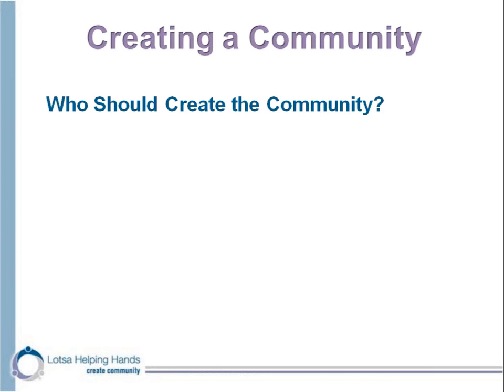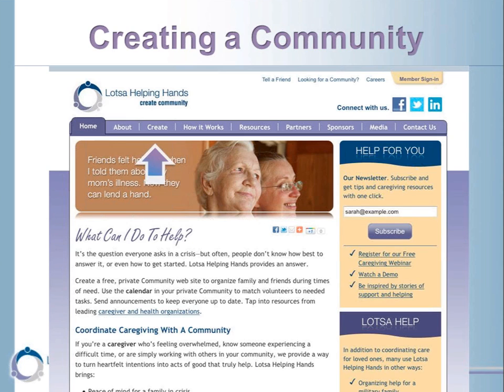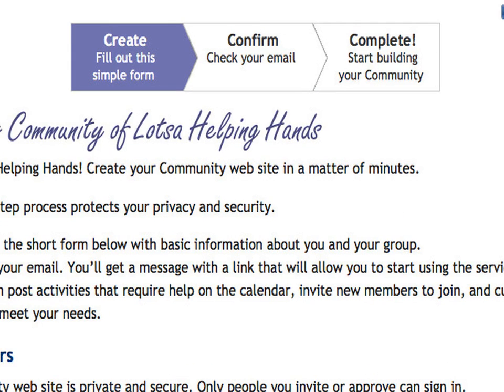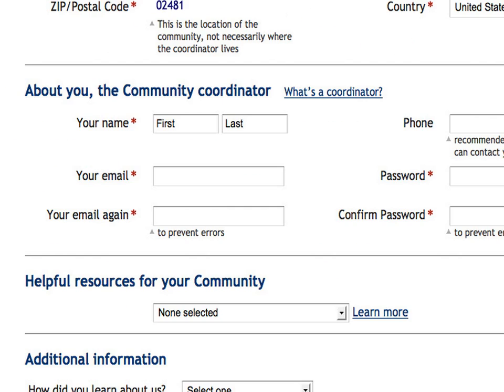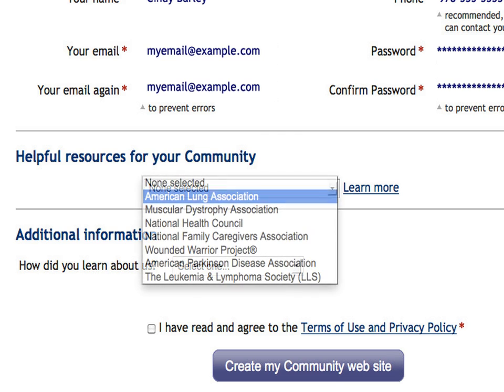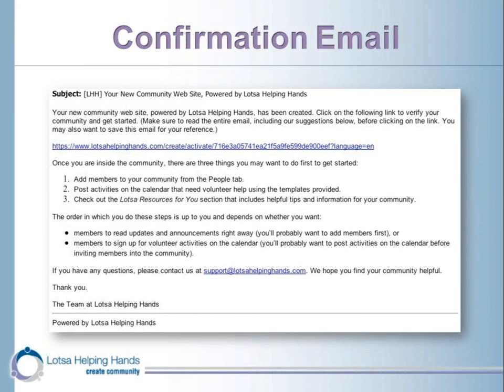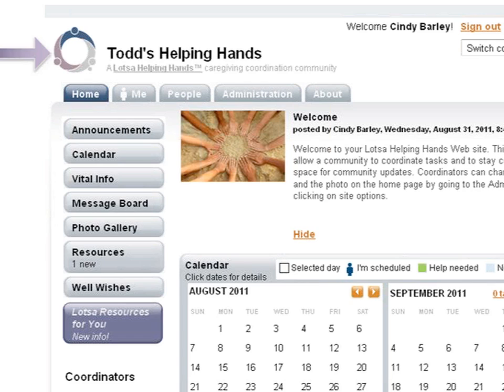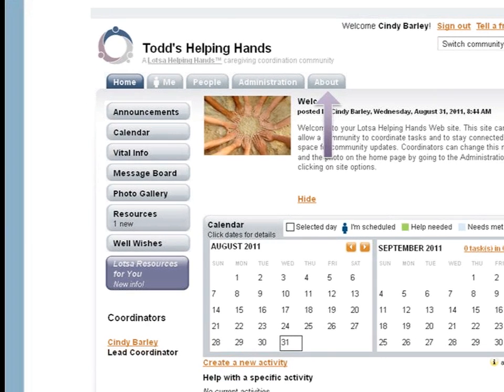Creating a Community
Lotsa Helping Hands

Learn how to create a private Community web site, see the simple Community creation form, and learn what you'll find on your newly created Community home page.

This is the second video in our Demo Series. You can find the first video, "Understanding Lotsa Helping Hands,"